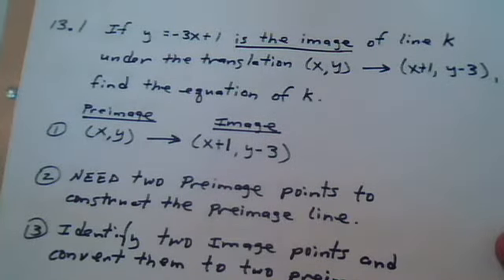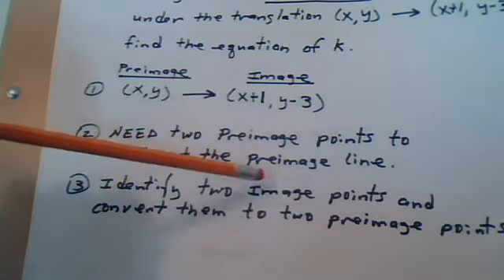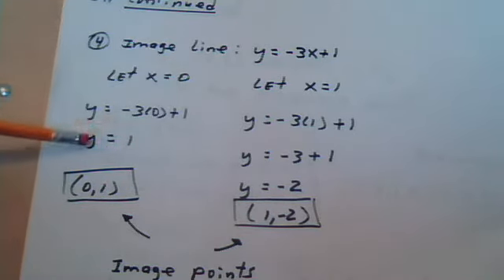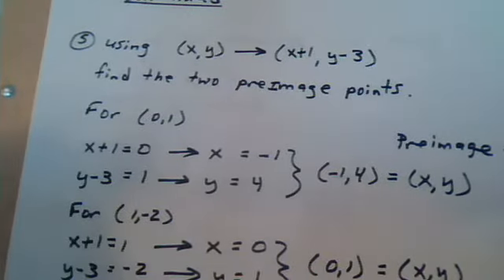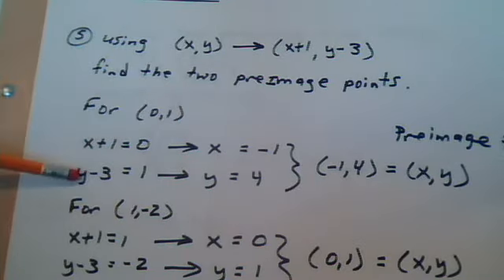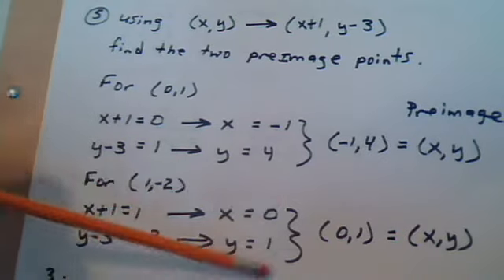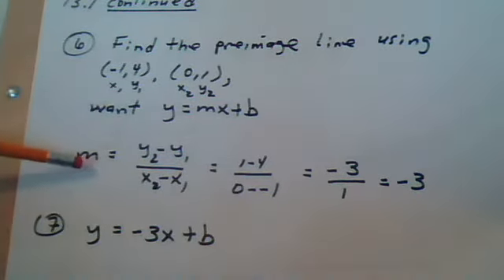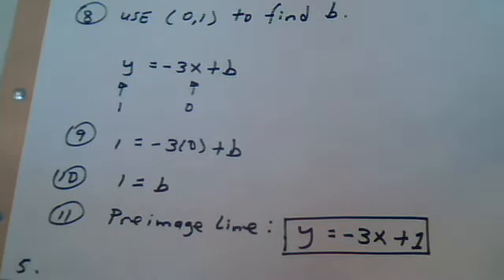1351 Ch 13 From Image to Preimage for a Line